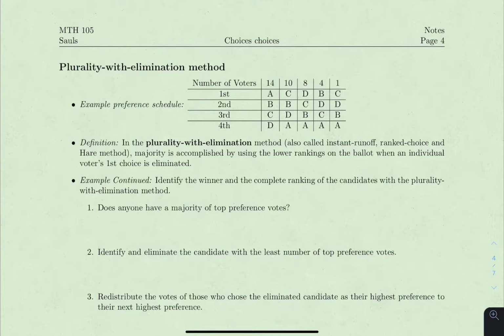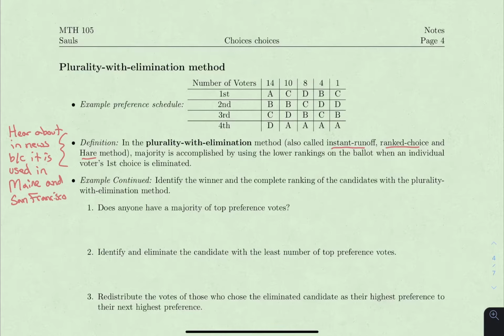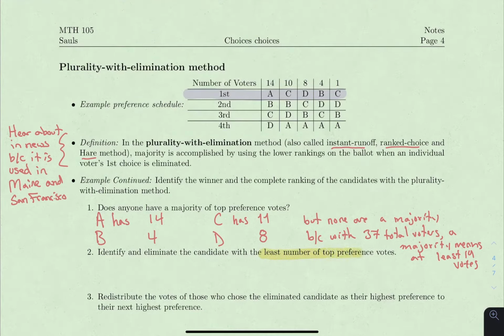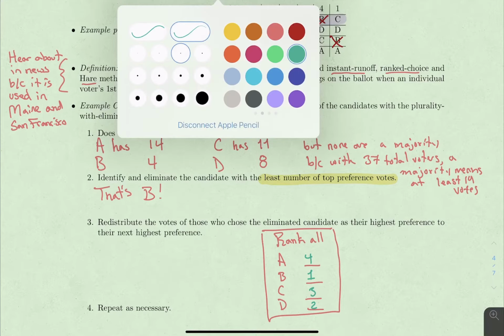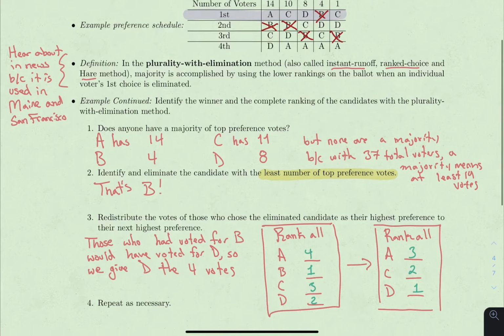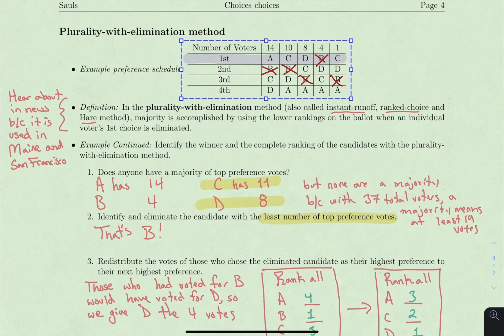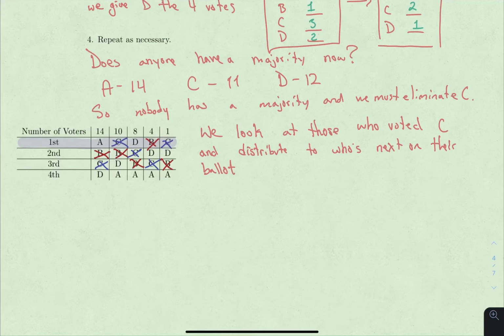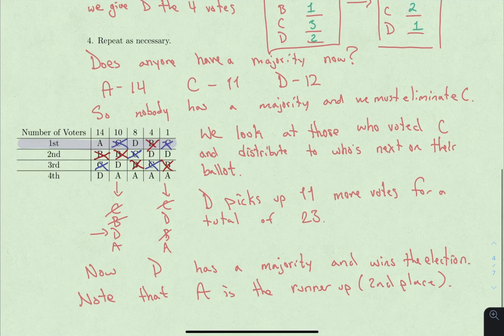Elections (4 of 6)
plurality-with-elimination method